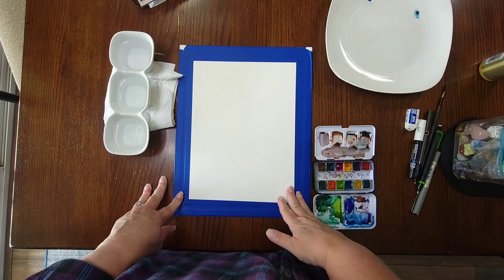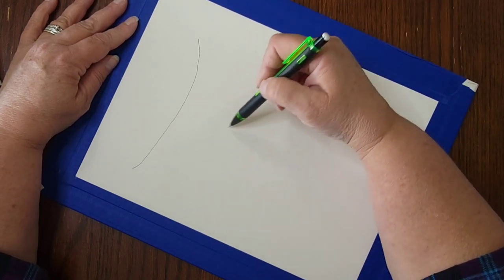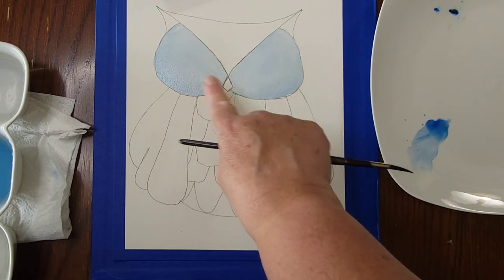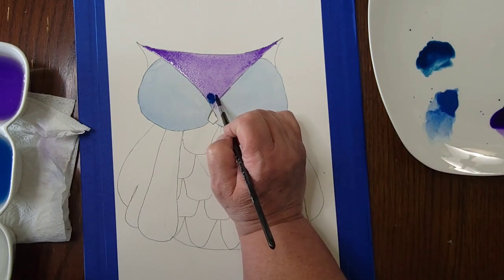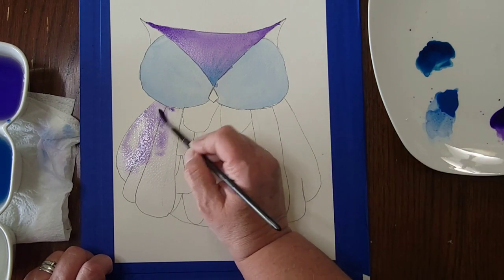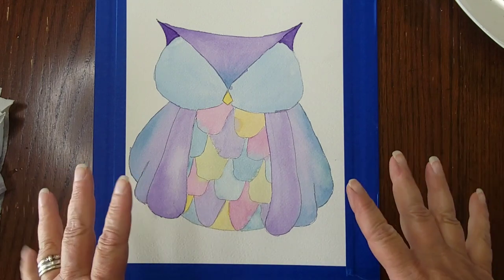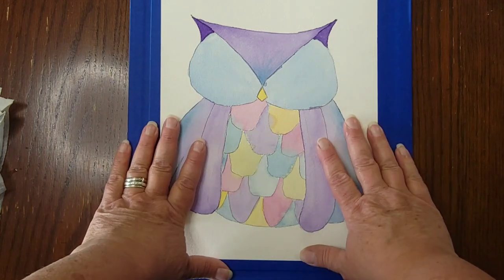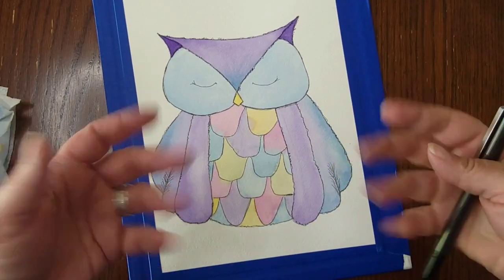Painted Willow Art Owl Paint Along - June 2023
Learn to paint a whimsical watercolor owl using, whether you're a beginner  artist or if you've been painting for a while.

We will use light washes of color to obtain a pastel look.  We'll add doodle embellishments and talk about how to cover spots where you've gone out of the lines.

Video run time is approx. 1 hour

✏️  Supplies Needed  ✏️
I have only provided specific links for the things that can't be found at any art/craft supply store, and I do not get commission on anything I recommend - these are just the supplies I love.

Paper:  Any 140 lb. watercolor paper will work, but I usually use Arches.  This can be spendy, so Strathmore 400 is a more affordable option but still good paper.  At the end of the day, use what you have - just try to make sure it's 140 lbs. or more.  That helps with warping.

Pens: If you are drawing on top, pretty much any pen will work.  If you are drawing first, you want a waterproof pen.  I love the Uni-ball Eye Micro and Uni-ball Deluxe - both are ballpoint, which stand up to the texture on watercolor paper very well.  I used both in this video.

Watercolor: I mostly use either Daniel Smith brand or handmade watercolors, but in these videos I generally use the two below - they are good beginner sets and aren't terribly expensive
- I used the Art Philosophy Tropicals set in this video.

Tape:  I am currently loving Scotch Wall Safe Tape, but washi tape is a good alternative.  If you use masking tape or painters tape, make sure you de-tack them a bit because they can rip the paper more.

Eraser:  Because people ask! :)  I love the Pentel Hi-Polymer white erasers

Brushes: I really love the watercolor brushes from Nfinity Arts by Fibonacci

ABOUT MY CHANNEL:
My channel is solely about helping people tap into their own creativity. I mainly create paint-along and how-to videos for beginning drawing and watercolor painting to get people started on their art journey. I also teach classes on using art as a stress relieving and meditative practice.